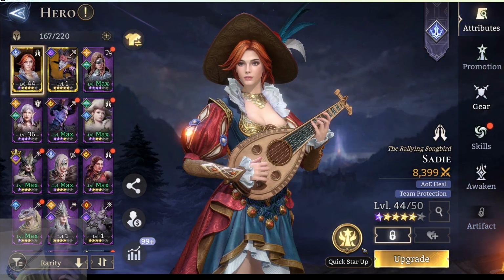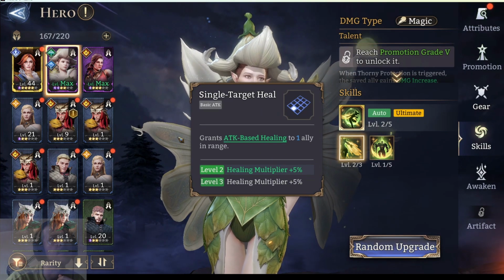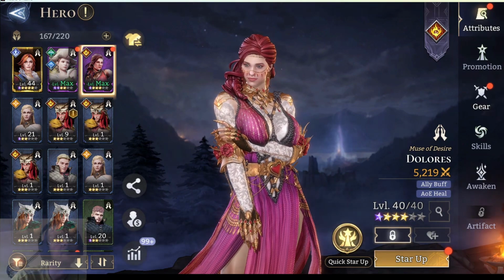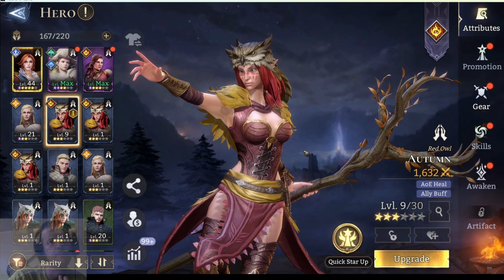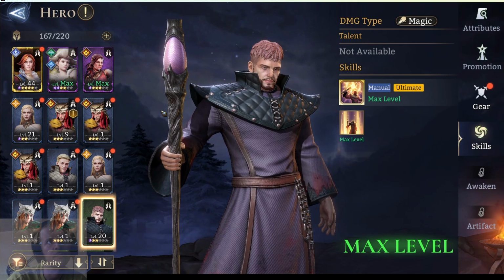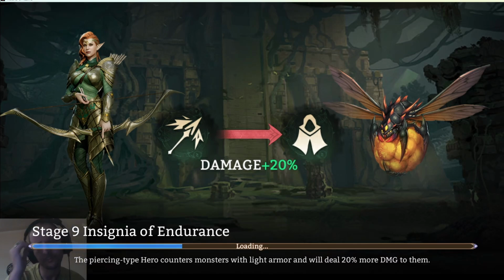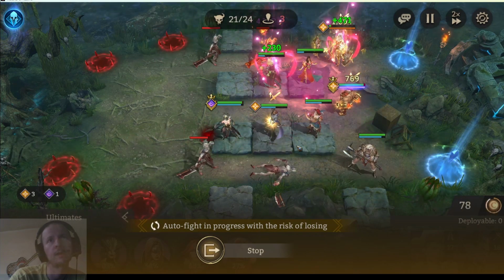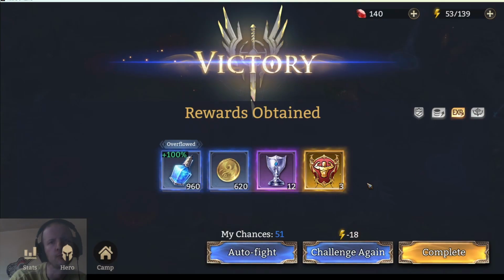Top 5 Healers So Far in Watcher Of Realms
Comparing My healers so far in Watcher of Realms
Some Watcher Of Realms Beginner Teams
Rare and Epic Heroes in Watcher of Realms

A Legendary Healer Sadie may be good for the guild boss?
Camille will be used to get us going
Lilli has great range and big single target heals
Dolores brings AoE Heals and inspiration attack buff
Autumn gives up crit rate and crit damage boosts
Spring has single target atk based healing and multiple single target heals
There are also healers with attack speeed increase but we didn't get them yet

--- Champion Baby ---
Online Game Strategy